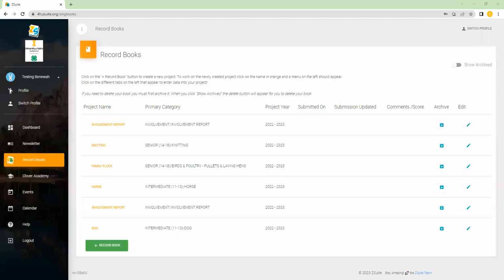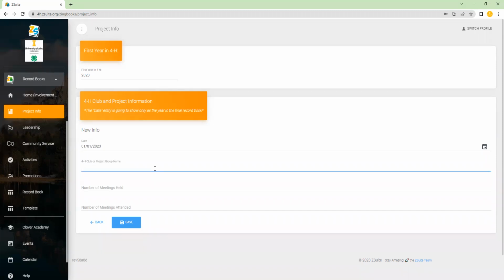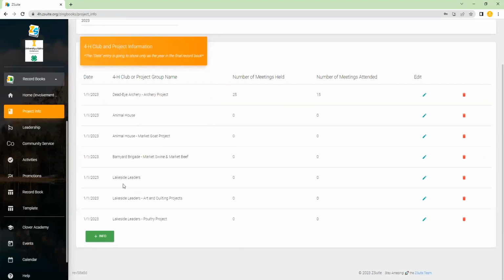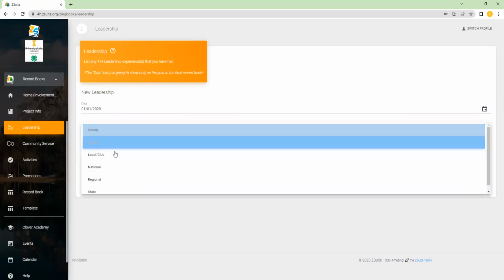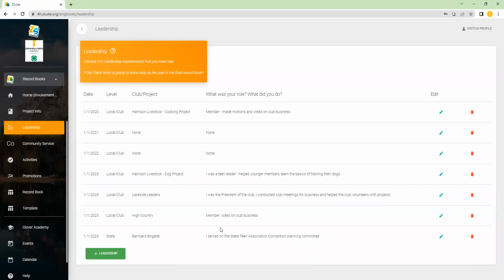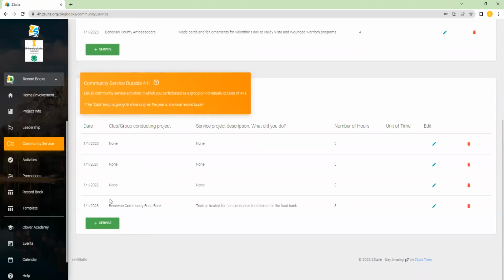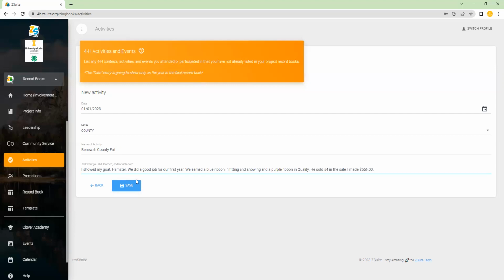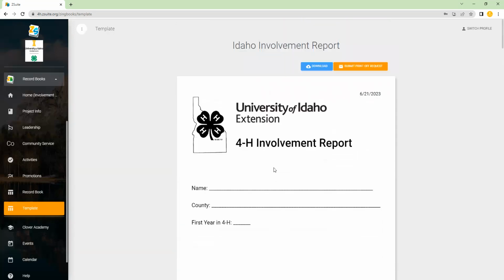HOW TO: Involvement Report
This short video explains how to complete your Benewah County 4-H Involvement Report